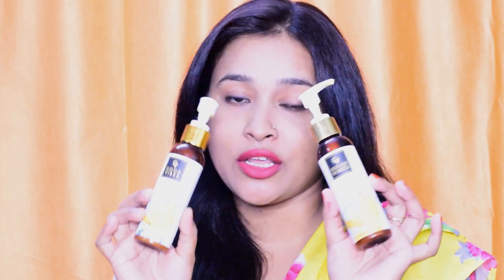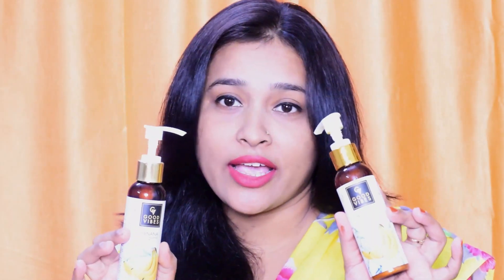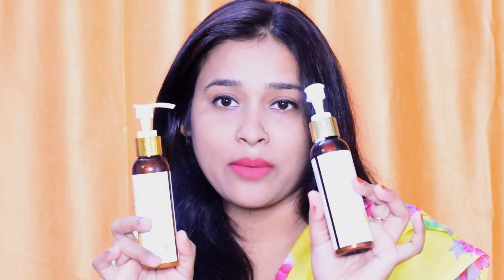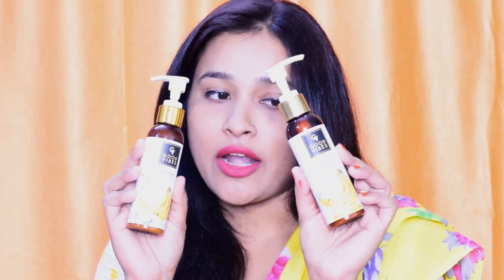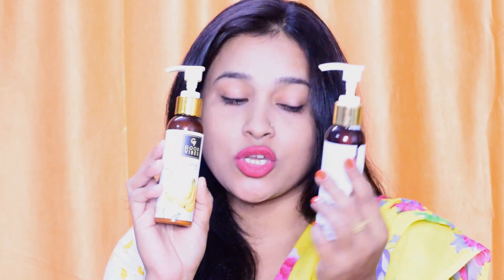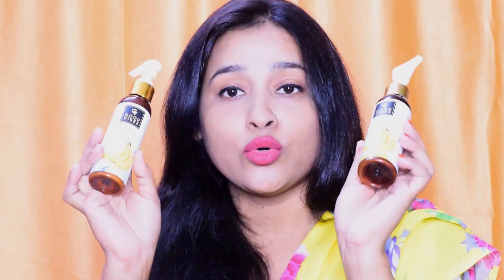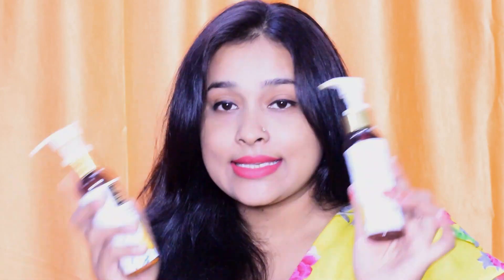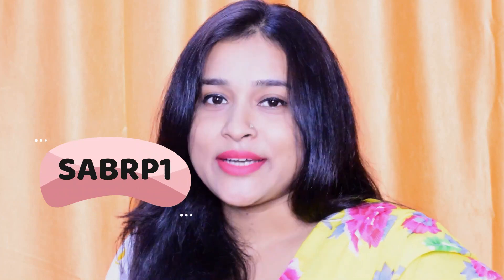Banana shampoo and conditioner for shiny and smooth hair